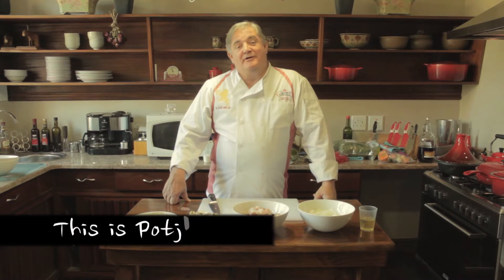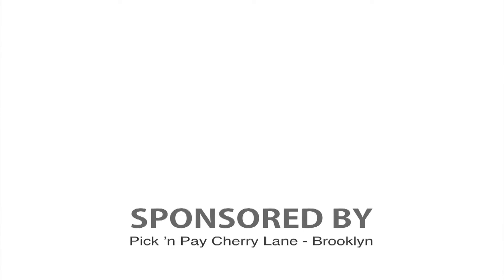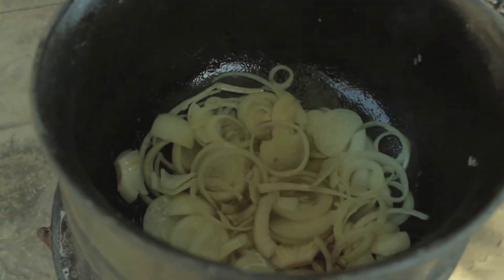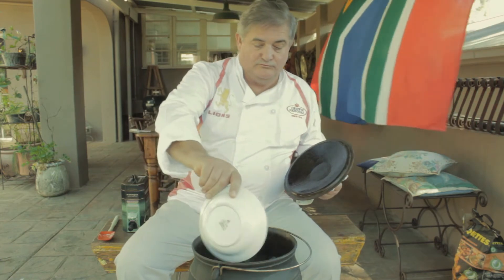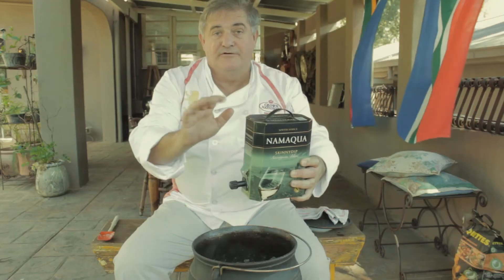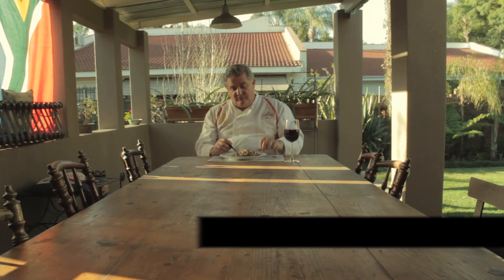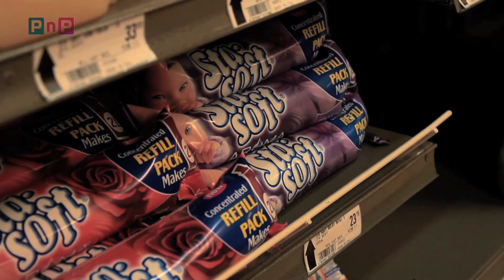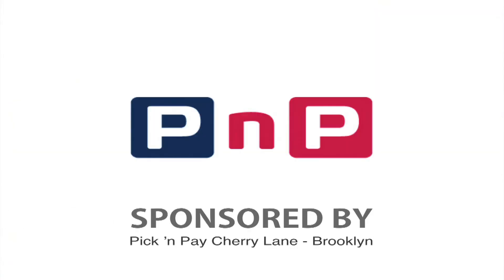Mushroom Chicken Potjie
Recipe:
- Add half a cup of oil and chopped onions.
- Add the chicken.
- After 20-30mins add the sliced mushrooms.
- Pour some white wine for flavour.
- After an hour you can enjoy your meal.

In this weeks episode Ben Kruger shows us how to make a Mushroom Chicken Potjie. This is a quick and easy 30-60 minute recipe.